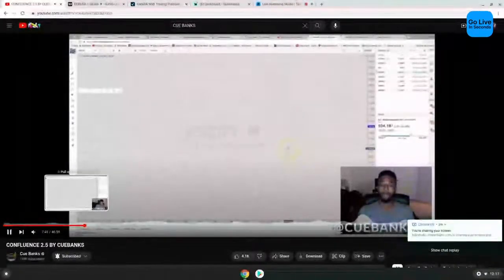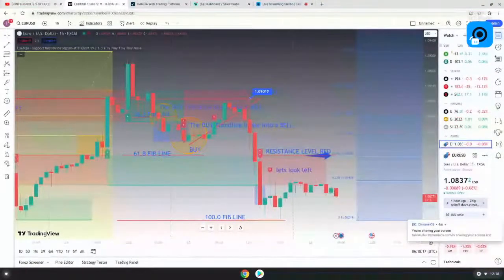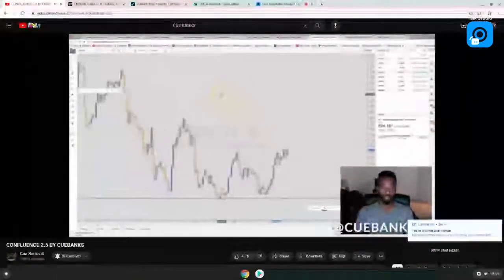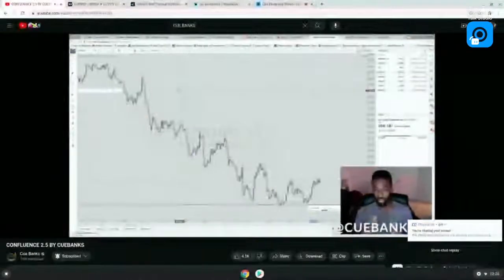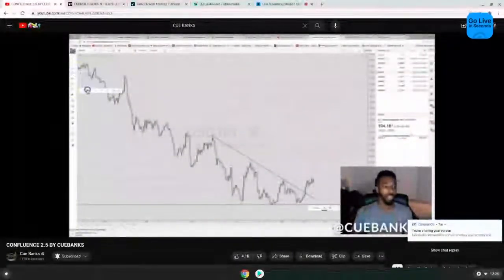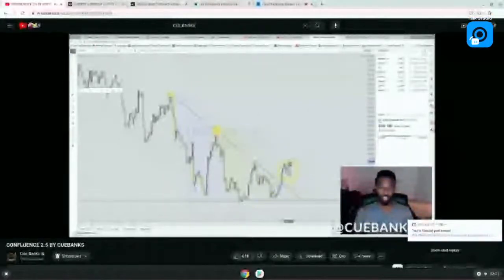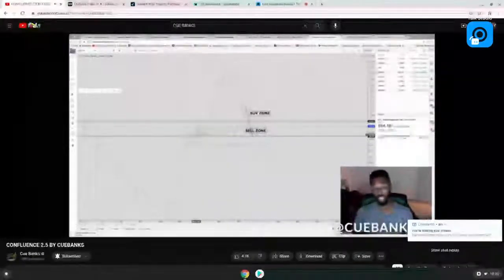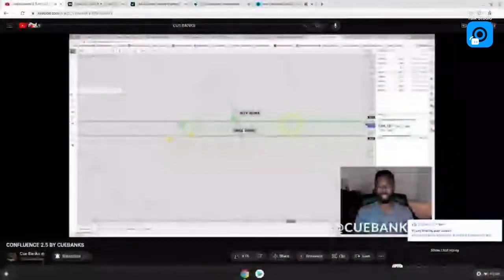Trading EURUSD Live (Trading Plan) using CONFLUENCE 2.5 BY CUE BANKS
This is my personal trading plan. ENJOY